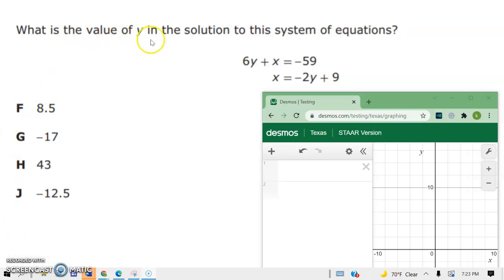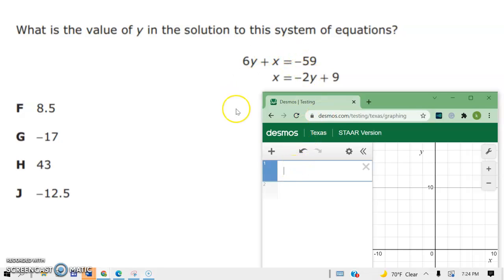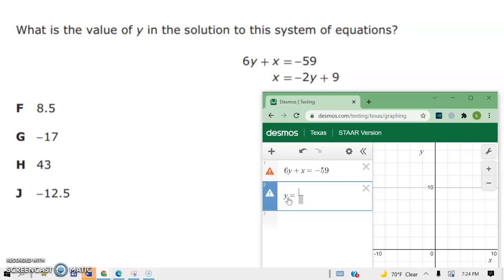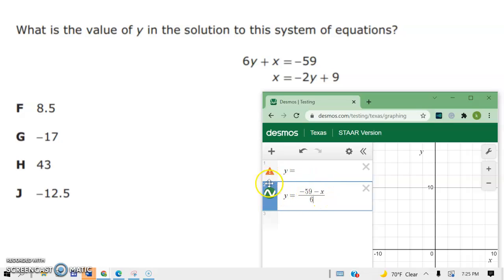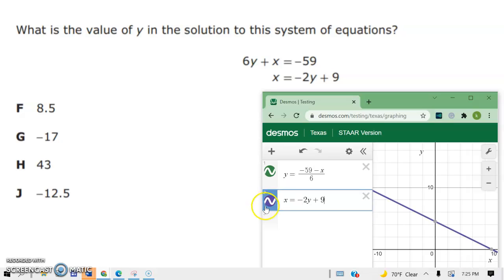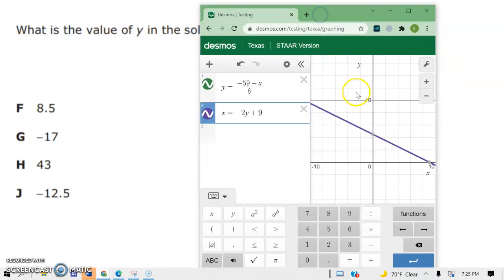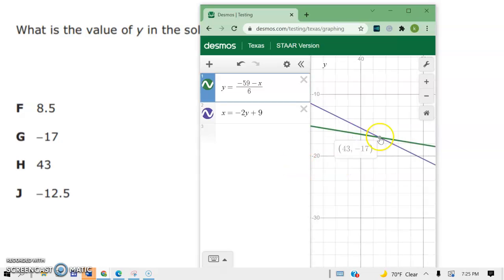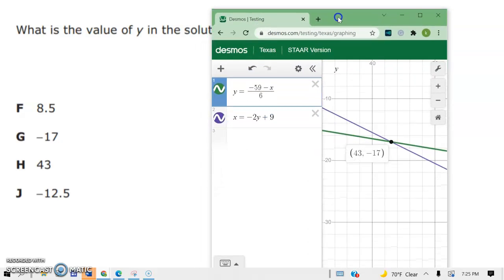Solution to System